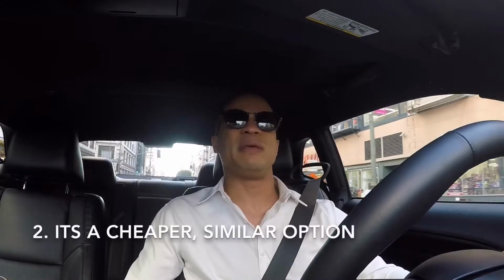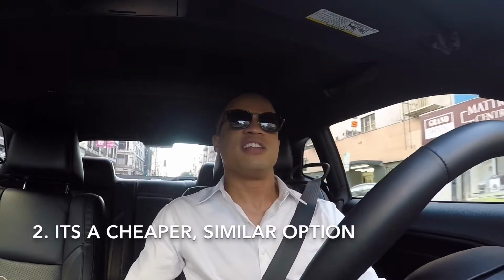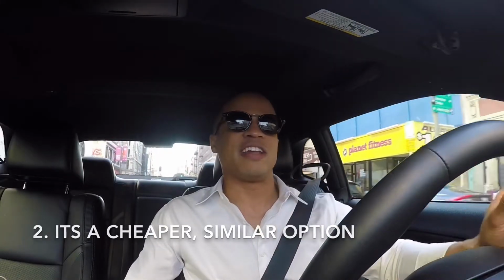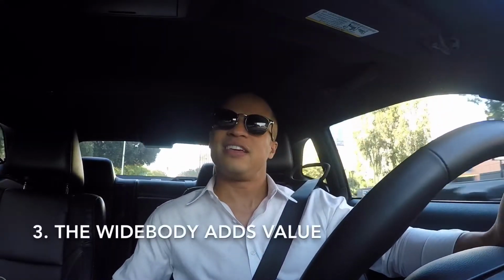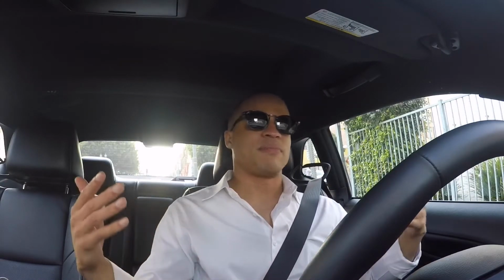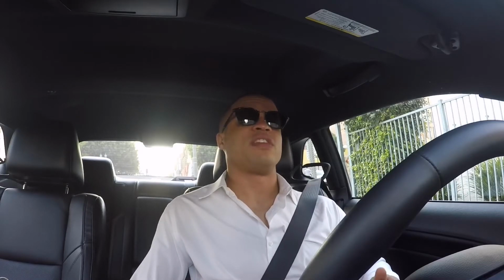Dodge Challenger Hellcat WIDEBODY Review!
In this video, I review the new 707HP 2018 Dodge Challenger SRT Hellcat Widebody and explain why its Pure Genius!

My Equipment:
GoPro Hero 4
GoPro Accessory Kit